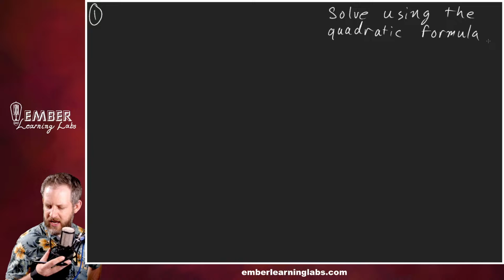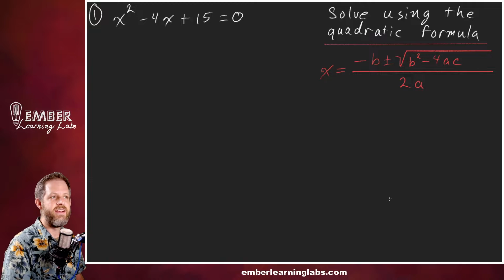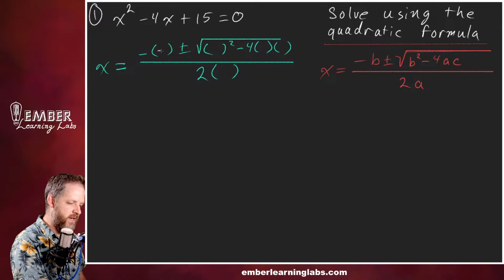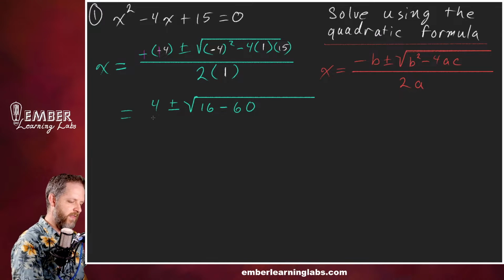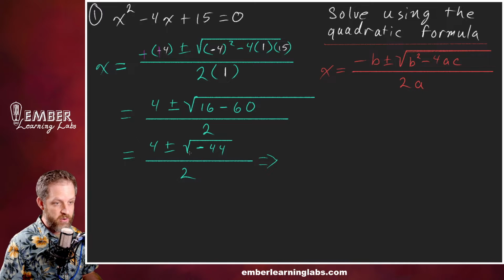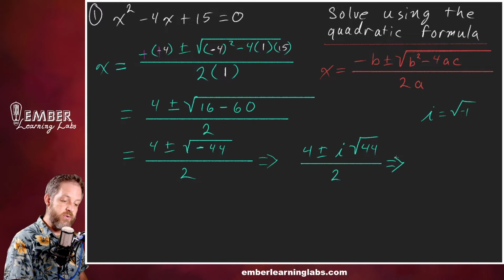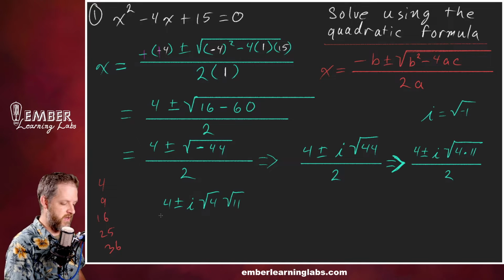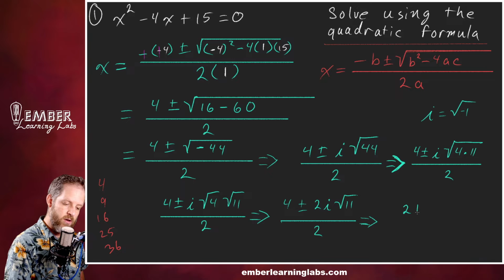0-3d Solving Graphing Quadratics by Using the Quadratic Formula | Pre-Calculus | Ember Learning Labs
In this Pre-Calculus video, we will be discussing how to solve quadratic functions by using the quadratic formula.